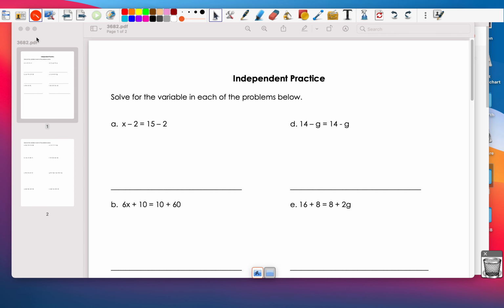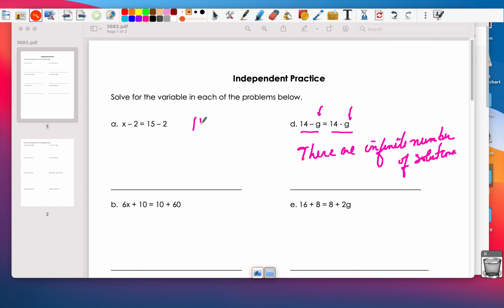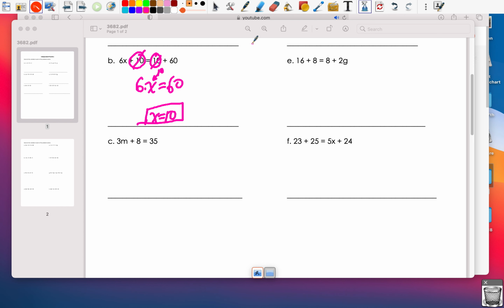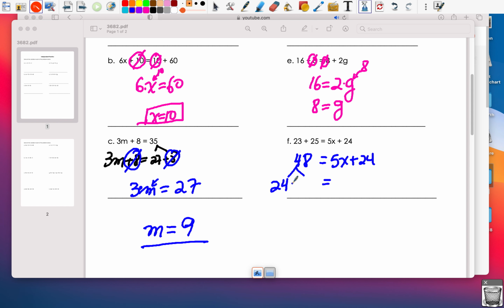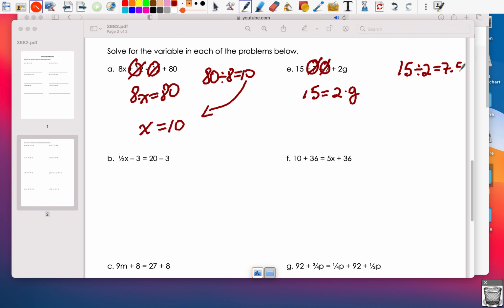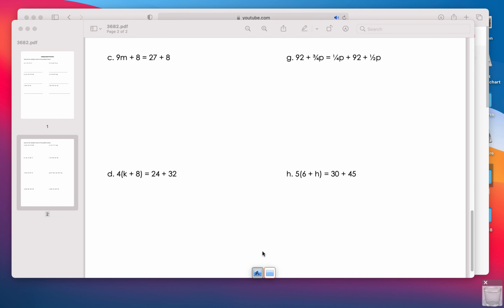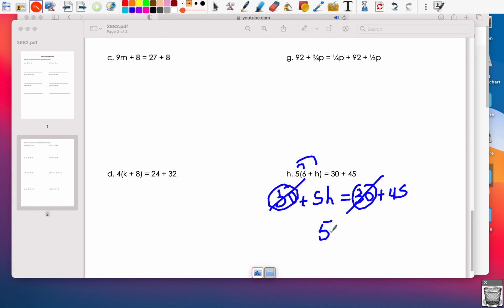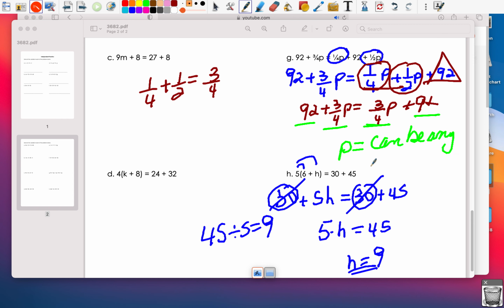Using Reasoning to Solve Equations